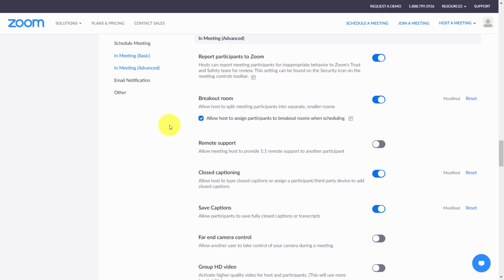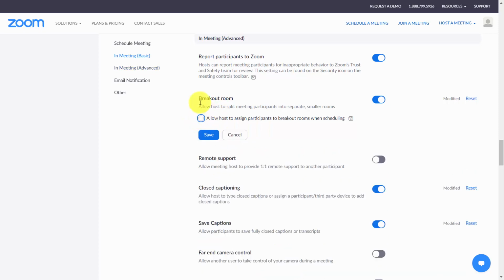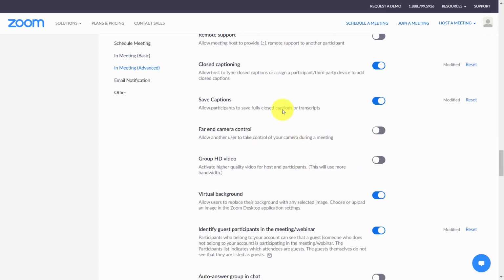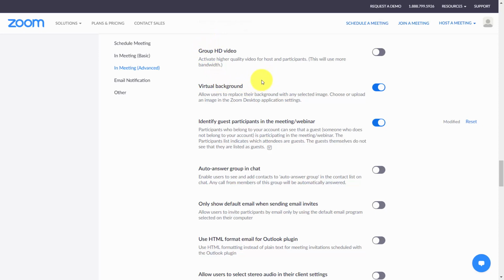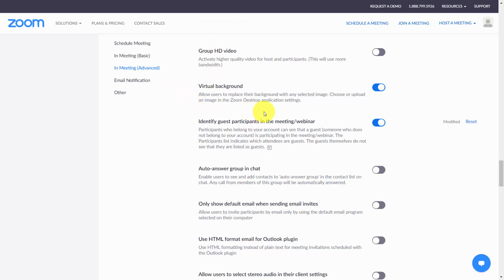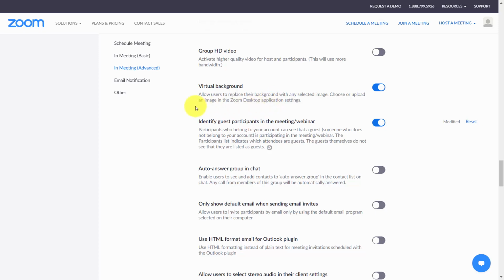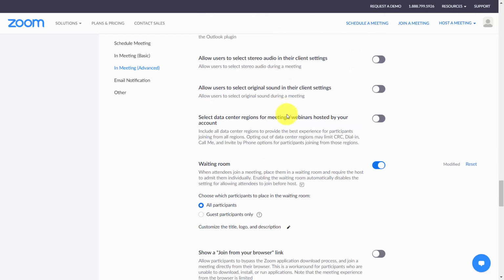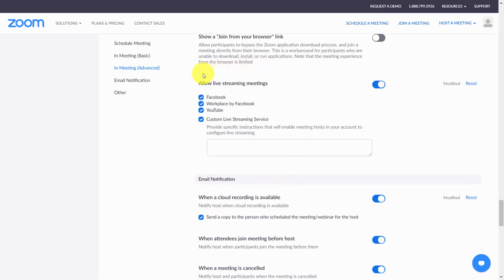15 Zoom Cloud Account Settings Meetings Advanced - Free Zoom Training Course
Zoom Cloud Account Settings Meetings Advanced - Free Zoom Training Course